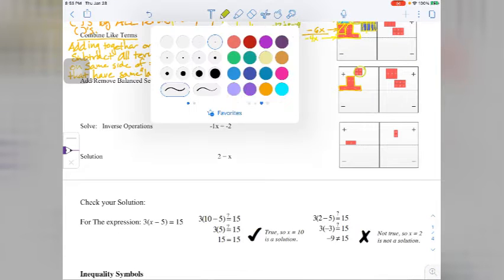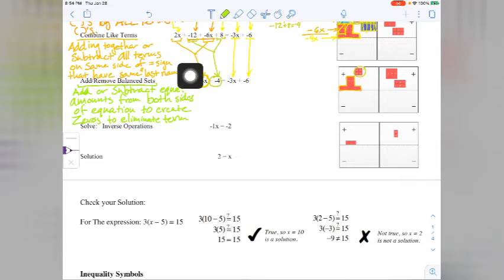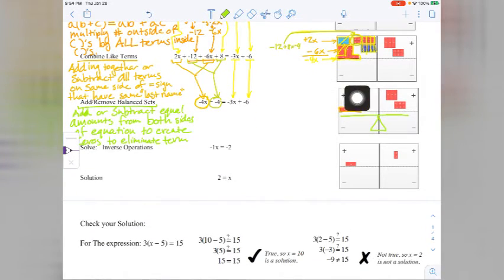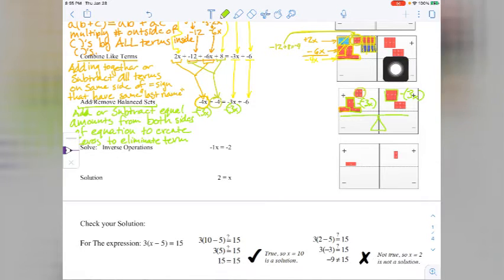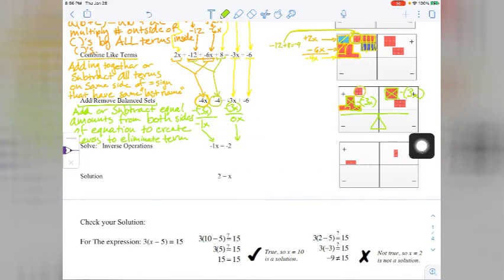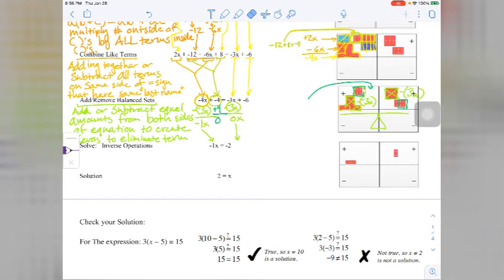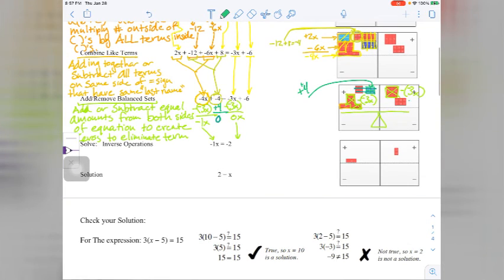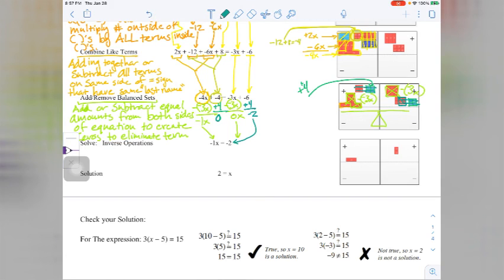Removing balanced Sets